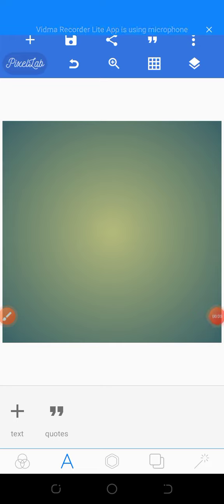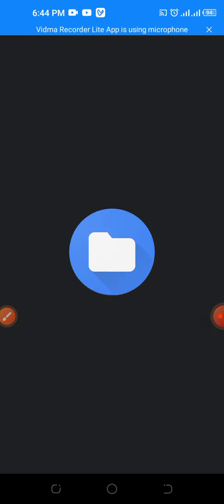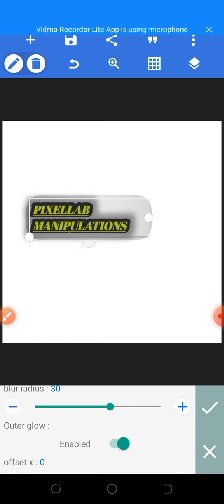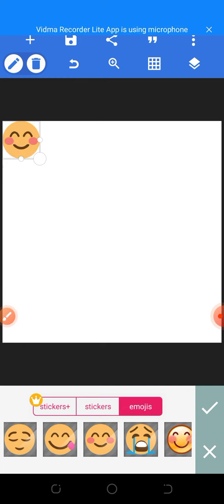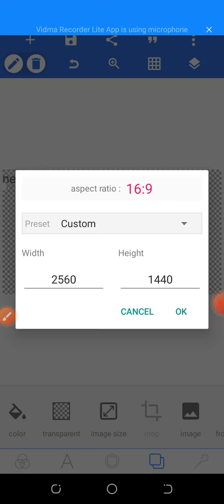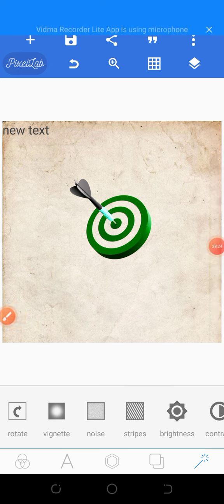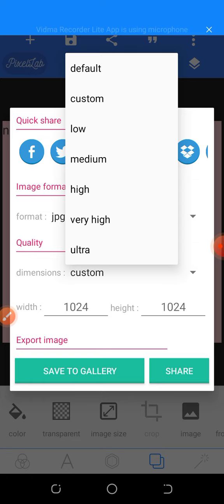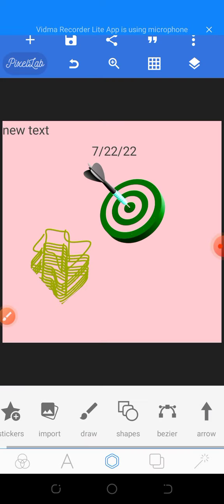pixellab manipulations 🔥🔥🔥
You'll learn the basic tools in pixellab and how to use them properly to achieve a wonderful design.